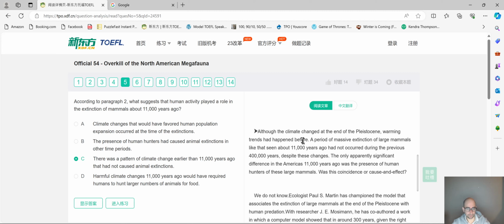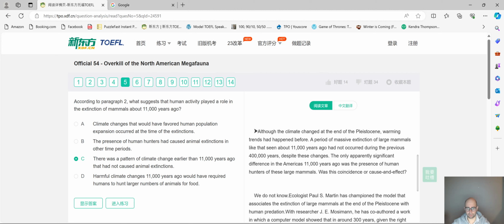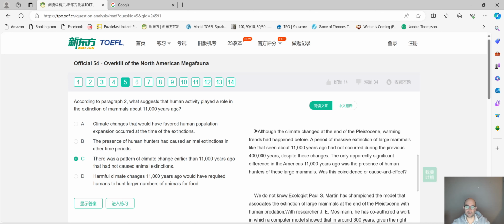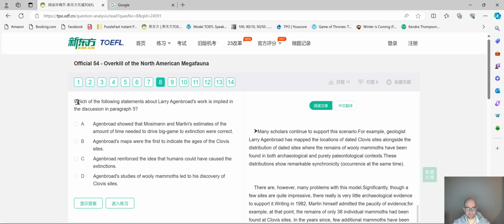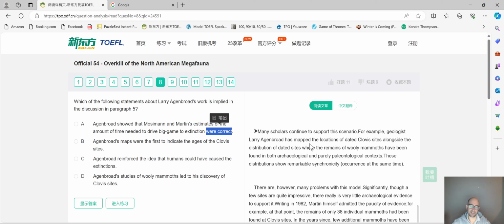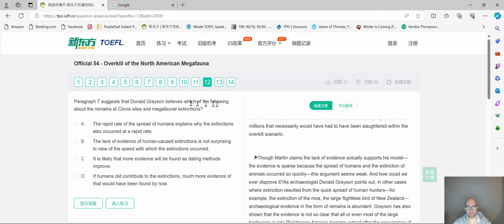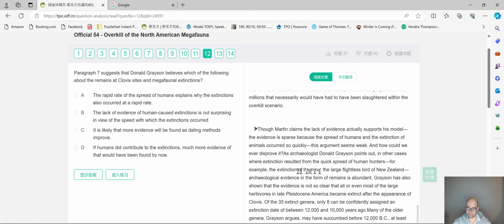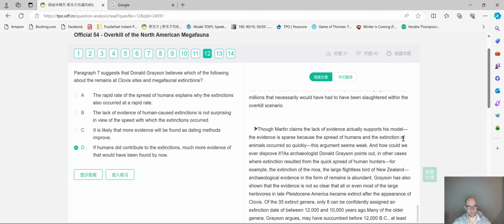TOEFL Reading Inference Questions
This question type is one of the most difficult and challenging ones for most test-takers. I'll share my thought process as well as strategy to tackling these kinds of questions.

BTC ►341ynkXrq43LU5Fat6Ns7fpEpCKjKvEXmr

ETH ►0x5d8cB6dEF3873D28da3725cab457dBa4bd9D9fEa